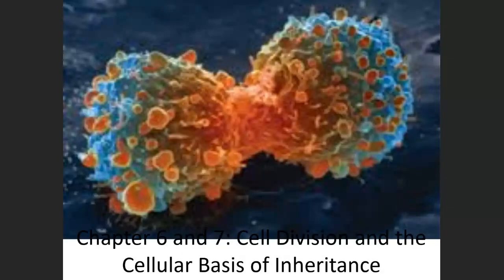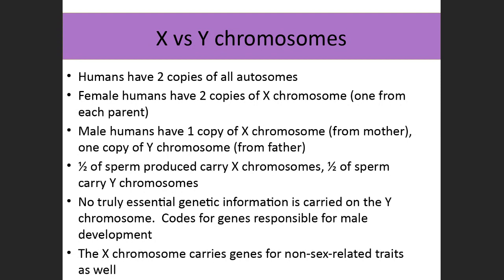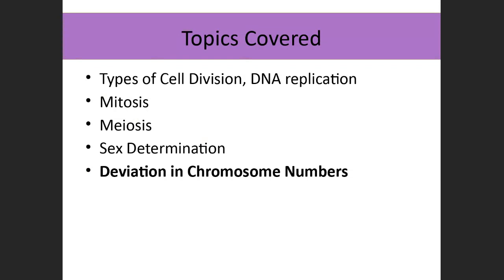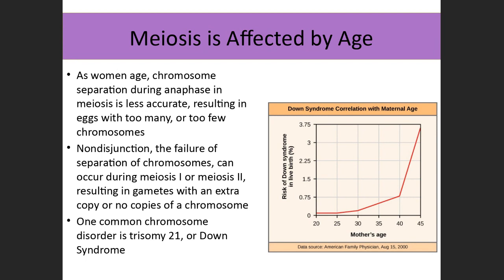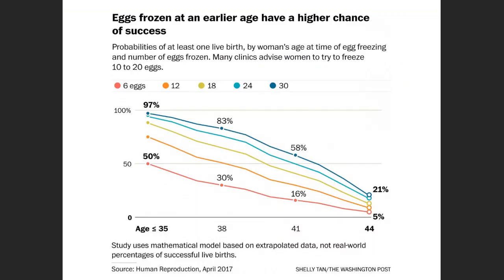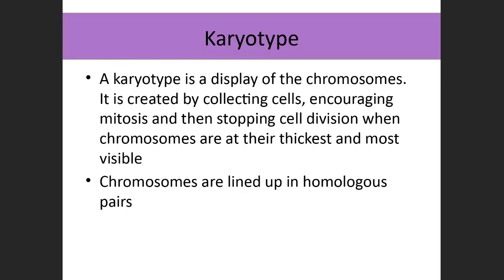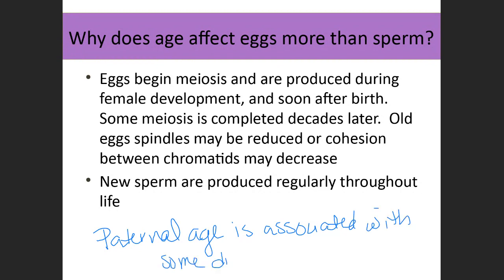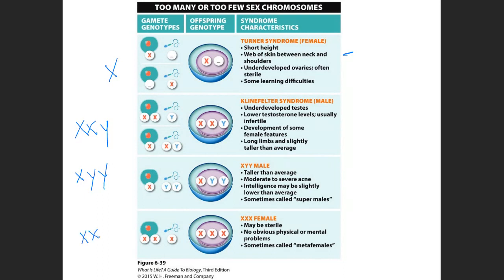Ch 6.3 - srt